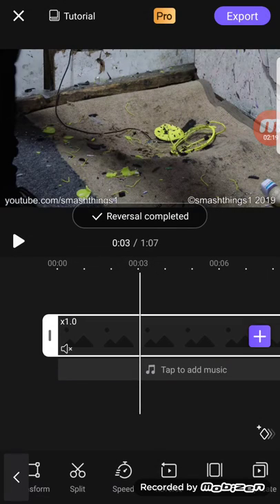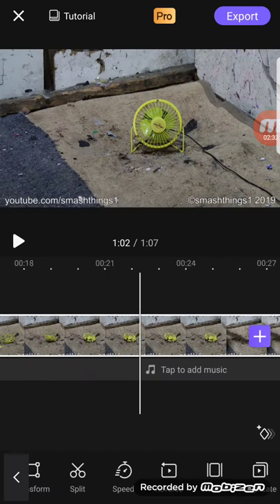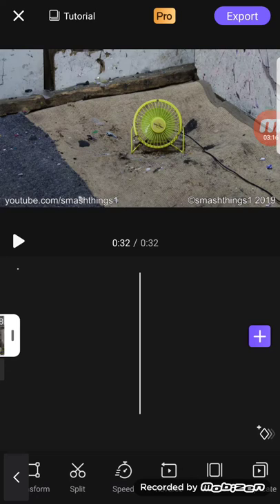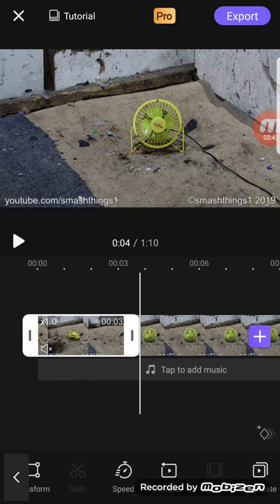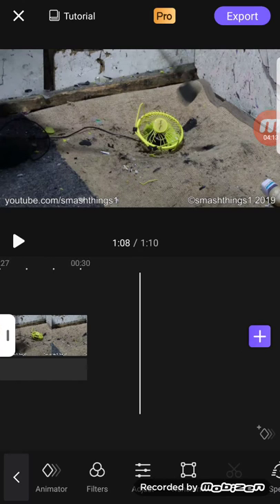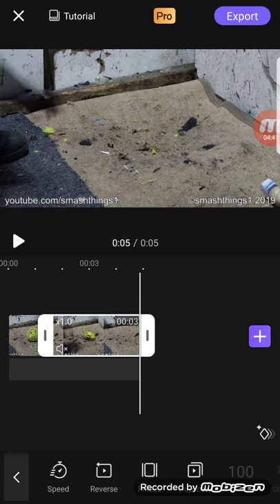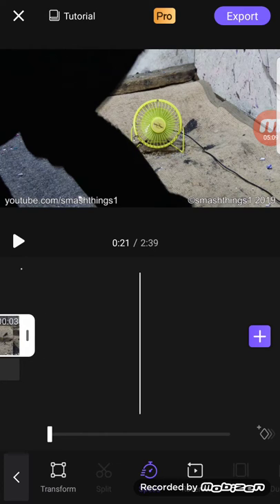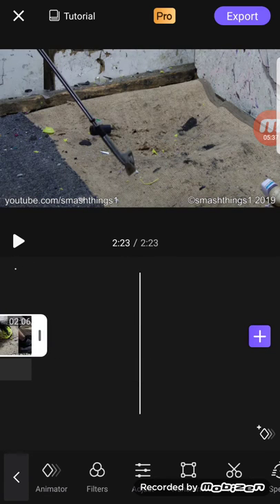Smashthings1 YTP Project PT1